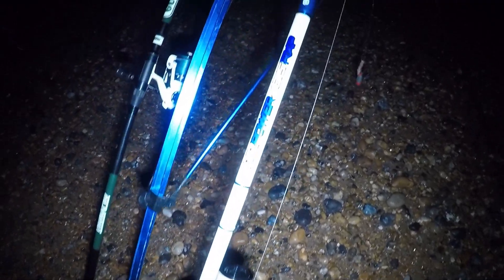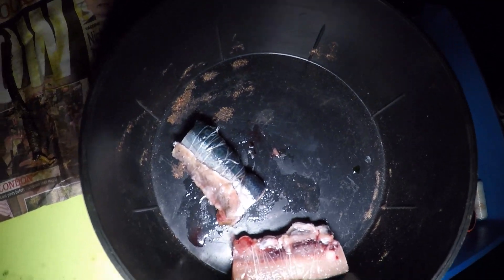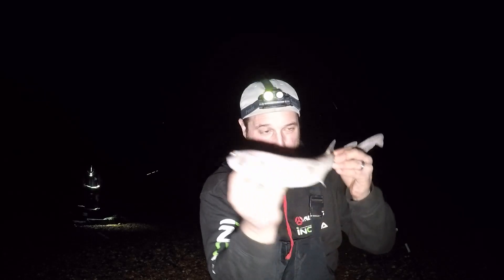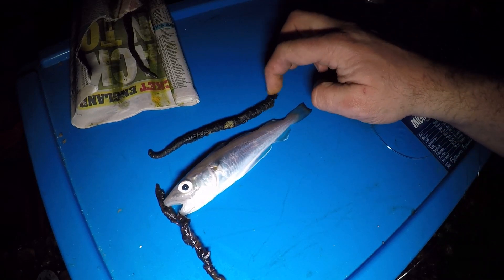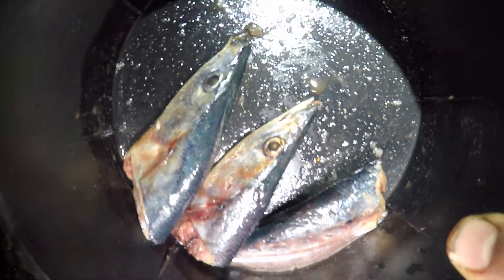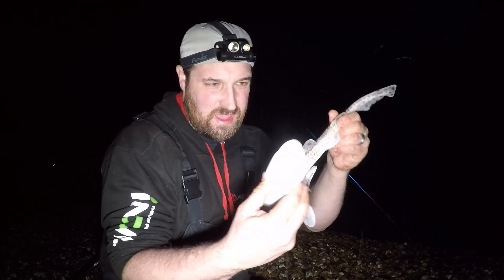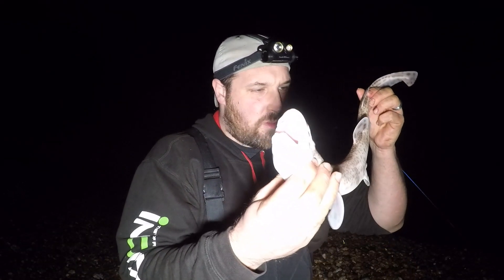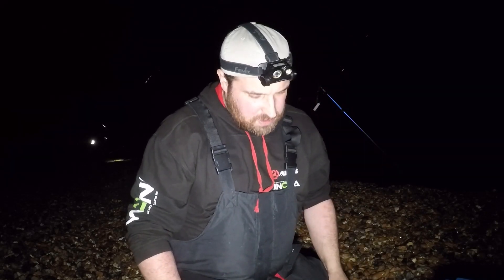A GOOD NIGHT BEACH FISHING AT SPLASH POINT IN EASTBOURNE TARGETING THE RAYS WITH CJ (UK SEA FISHING)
In this episode we head Back on the beach with CJ to splash point in Eastbourne targeting thornback rays.

A good session with good company 👍